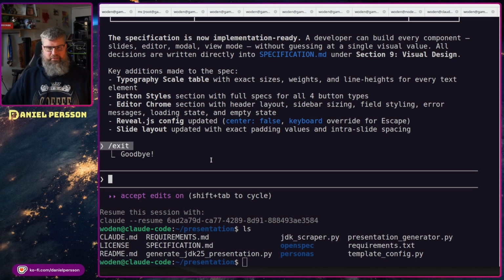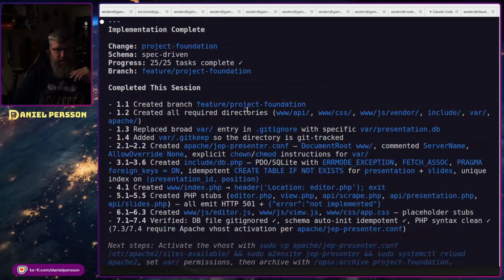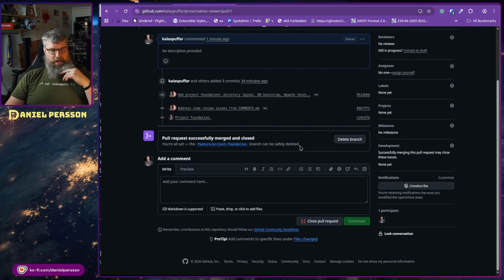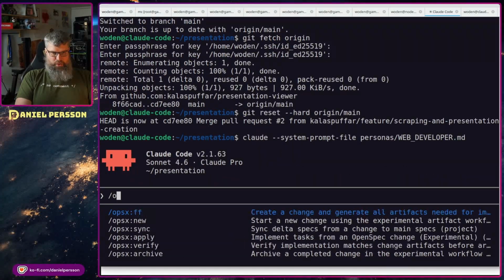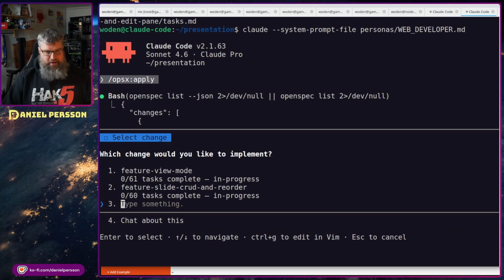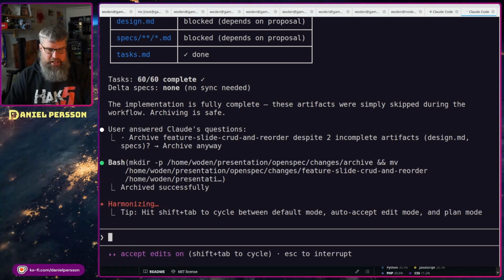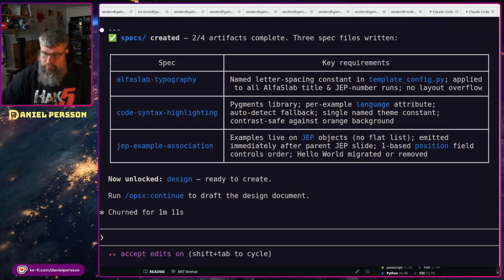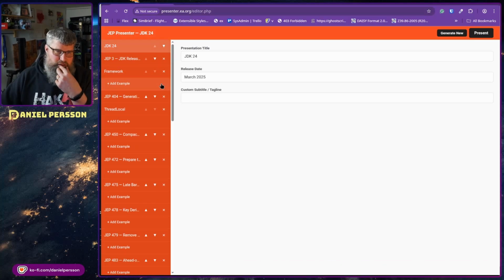Vibe code with Claude Code - Implement the application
This is a very detailed walkthrough of the process of creating an application using OpenSpec. It outlines a step-by-step approach for defining requirements, generating proposals, designing, implementing, and reviewing code.

The key steps are:
1. Writing requirements in plain English
2. Generating a proposal from the requirements
3. Refining the proposal and design
4. Generating a specification
5. Generating a design
6. Generating a task list
7. Implementing the code
8. Reviewing and fixing issues
9. Repeating the process for further refinements